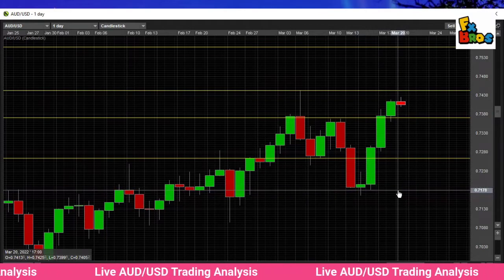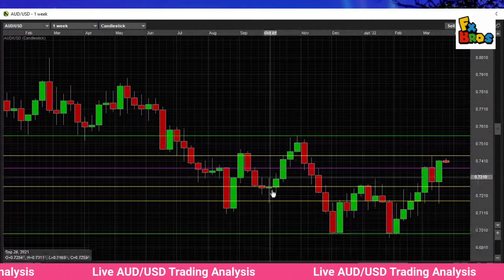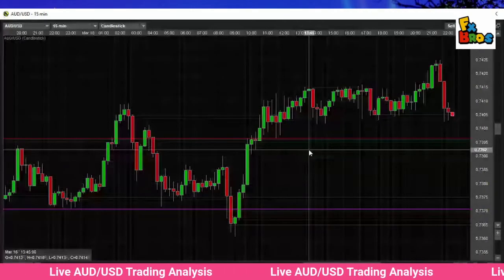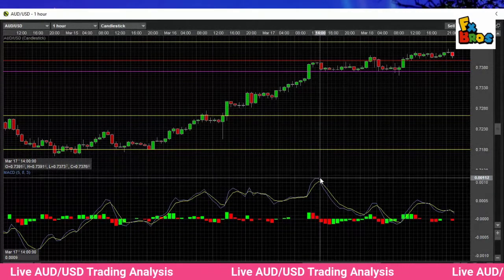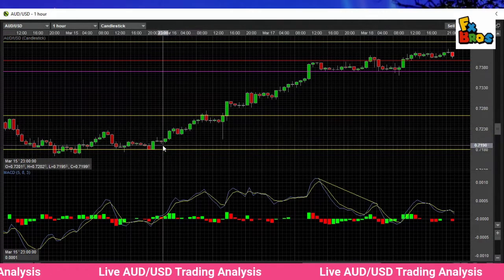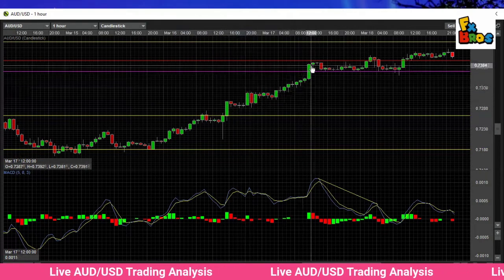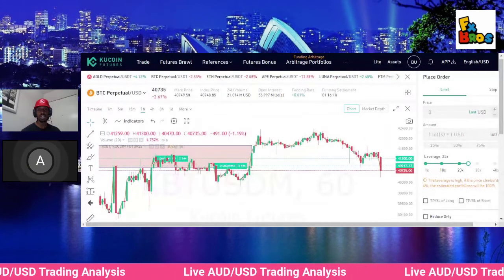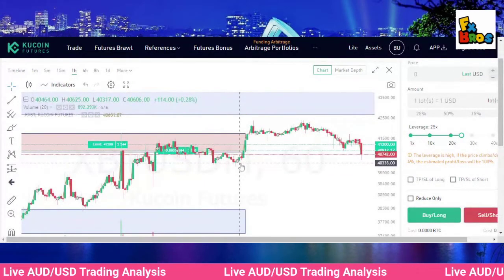Chart Talk: How to setup charts and use different indicators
Ant dropped in to ask some important questions.

We do live trading analysis every Sunday 8-9pm. Fxbrosllc Live Analysis on AUD/USD.